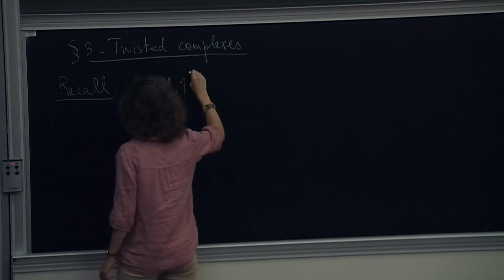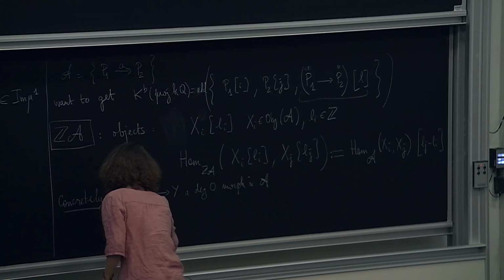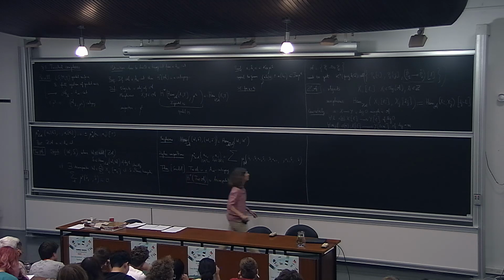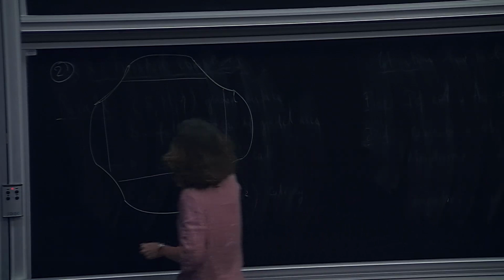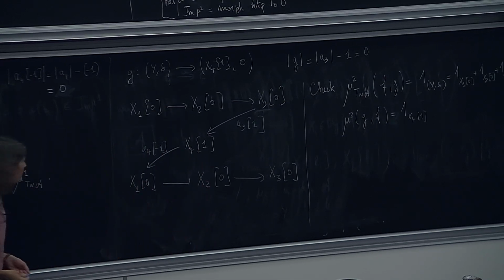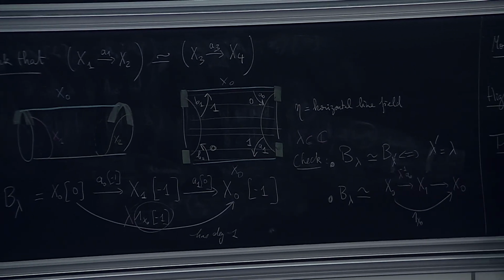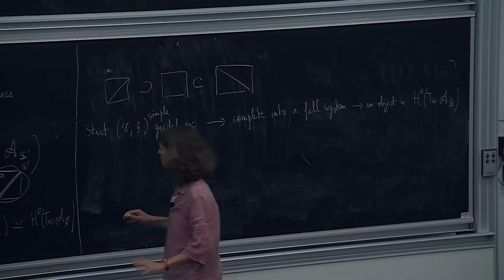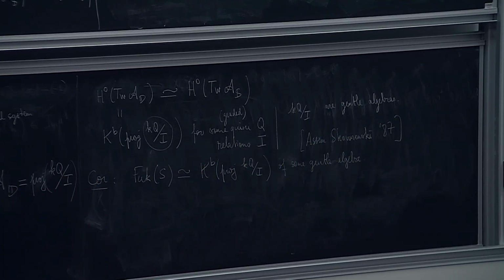Claire Amiot - Fukaya categories associated with graded surfaces and gentle algebras 3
To a graded surface (i.e. surface endowed with a line field), and with marked points on its boundary, Haiden, Katzarkov and Kontsevich have associated in 2014 a certain A_infinity category called the partially wrapped Fukaya category. This series of lectures will focus on this construction and its links with the derived categories of gentle algebras. In a first part, I will give the definition of A-infinity categories, and illustrate this notion with the A-infinity structure of the category given by a system of graded arcs on a graded surface which can be understood combinatorially. In a second part, I will explain the construction of twisted complexes of A-infinity categories and how two systems of graded arcs on the same surface give rise to a Morita equivalence. In a third part, I will explain the notion of formal generator, and give the link with gentle algebras. Finally, I will explain how to generalize these constructions for certain graded orbifolds, which is a collaboration with Pierre-Guy Plamondon.